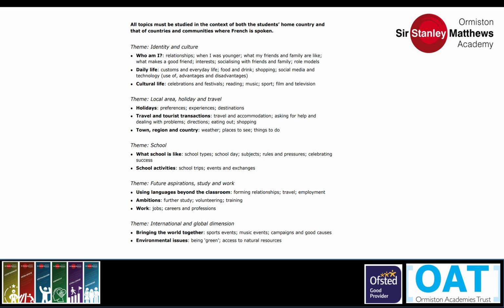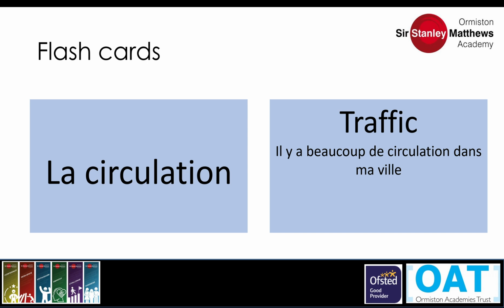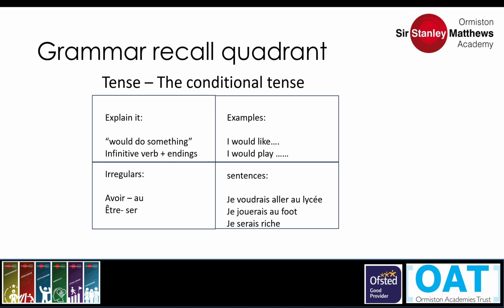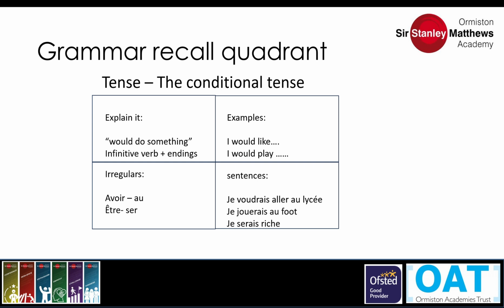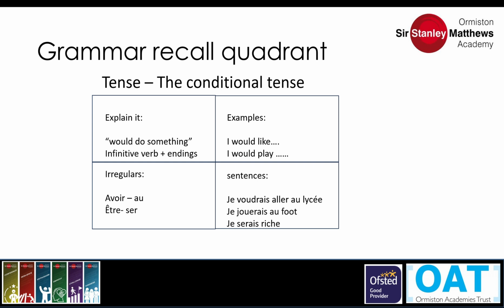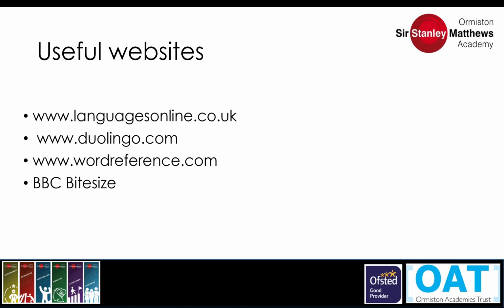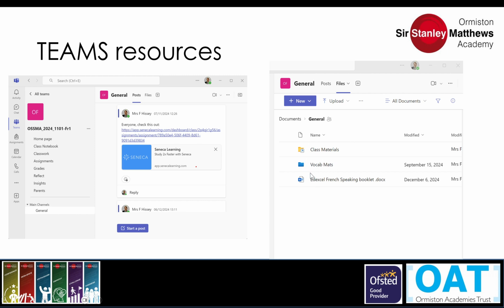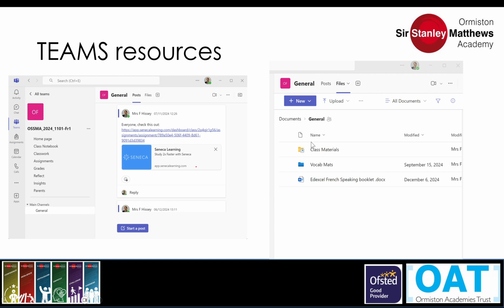How to revise MFL